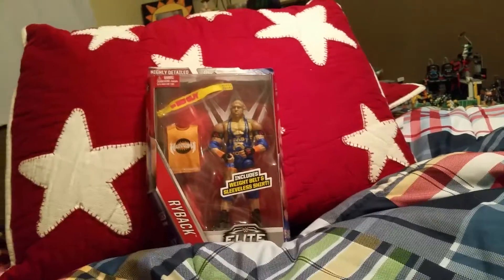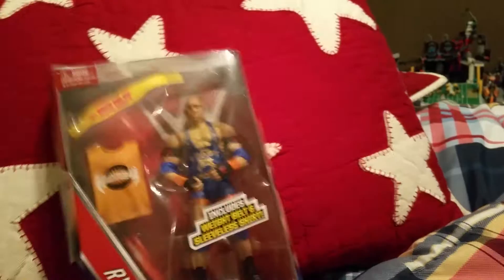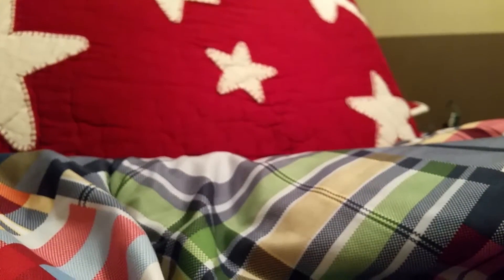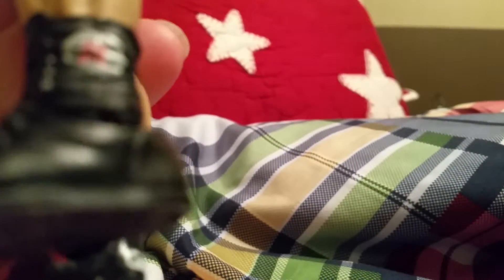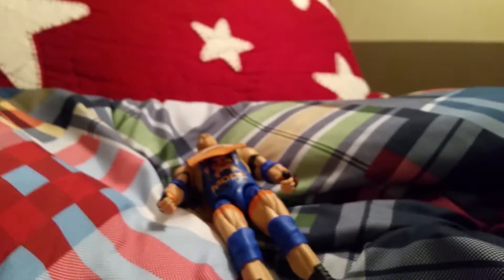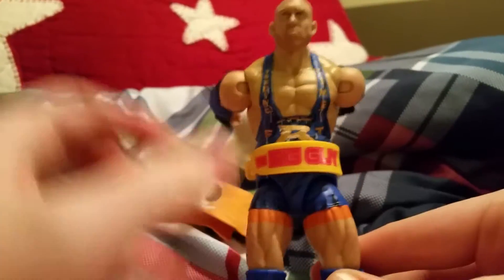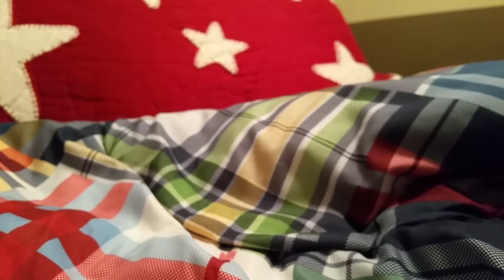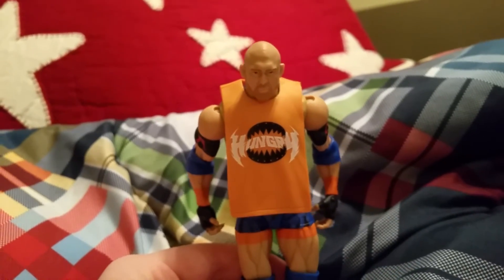A top review of a Ryback action figure WWE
I I found him at Big Lots with my mom :)